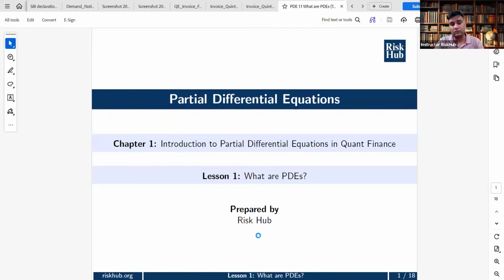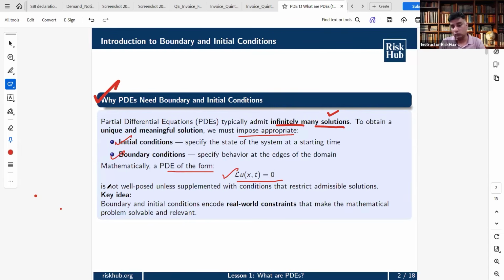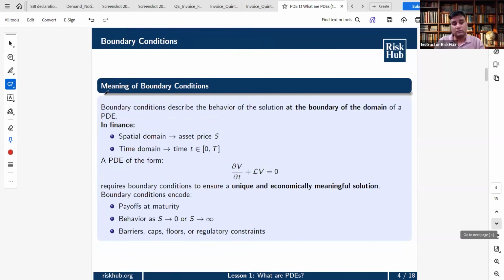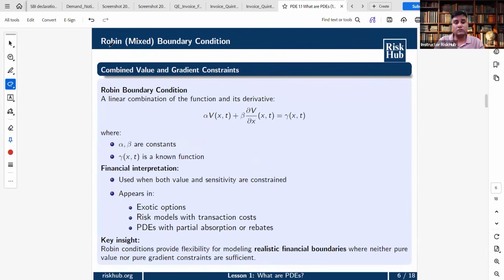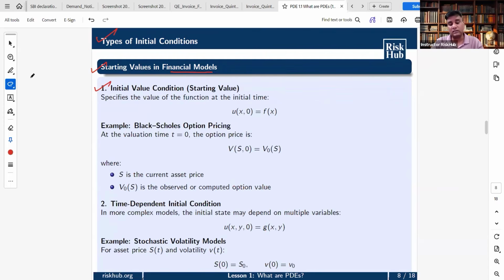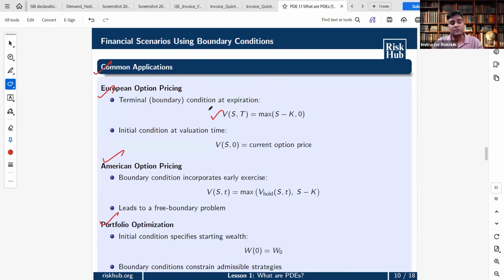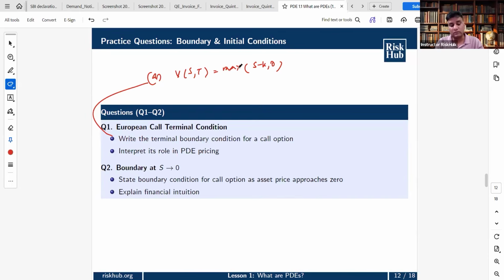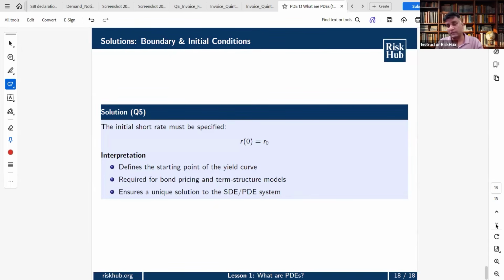MQF | PDE | 1.1 What are PDEs?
MQF | Partial Differential Equations (PDE) 1.1 – What are PDEs?

Welcome to the first lecture of the Partial Differential Equations (PDE) module in the Mathematics for Quants (MQF) program by Risk Hub.

Partial Differential Equations (PDEs) are one of the most powerful mathematical tools used in quantitative finance. They form the foundation of option pricing models, stochastic processes, financial engineering, and advanced risk management. In this lecture, you'll learn the fundamentals of PDEs and understand why they are essential for quants and financial professionals.

🎯 Topics Covered

✅ What are Partial Differential Equations (PDEs)?
✅ PDEs vs. Ordinary Differential Equations (ODEs)
✅ Independent and Dependent Variables
✅ Order and Degree of PDEs
✅ Linear vs. Nonlinear PDEs
✅ Classification of PDEs
✅ Applications of PDEs in Quantitative Finance
✅ Real-World Financial Examples

Partial Differential Equations are fundamental to:

Quantitative Finance
Option Pricing Models (Black-Scholes)
Financial Engineering
Risk Management
Stochastic Processes
Derivatives Valuation
Computational Finance

Mastering PDEs is a crucial step toward understanding advanced quantitative models used by investment banks, hedge funds, and financial institutions worldwide.